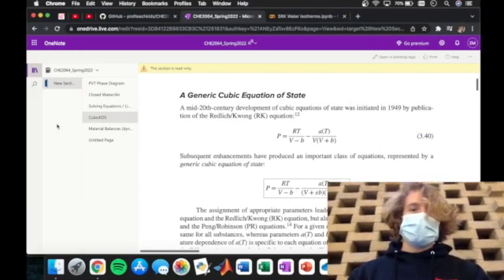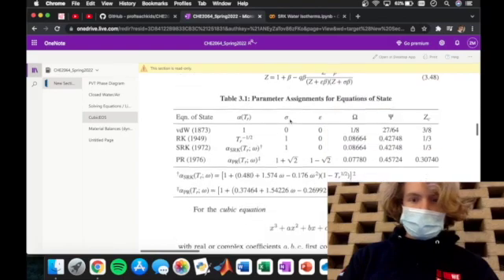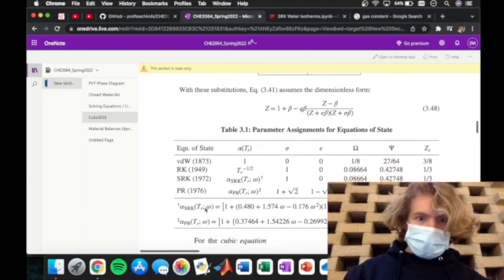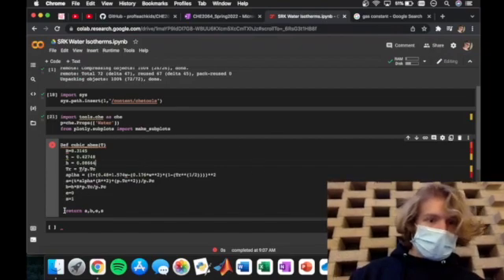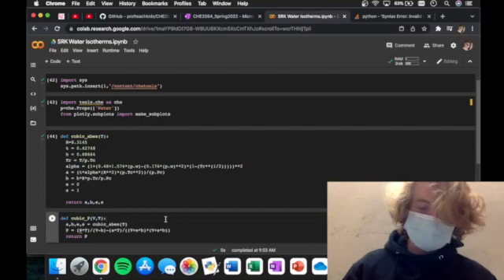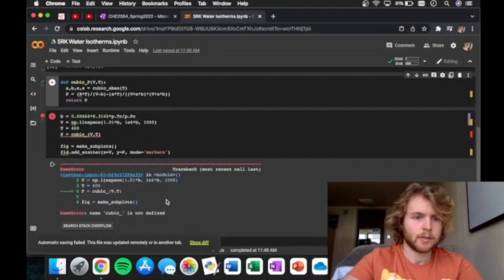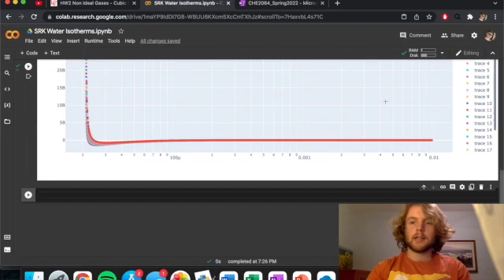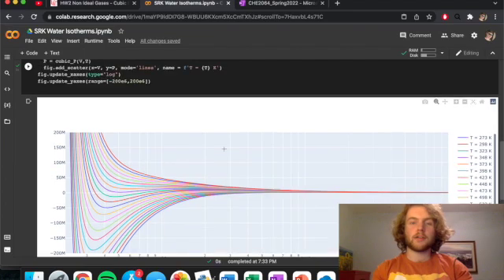Plotting Water Isotherms from SRK Equation